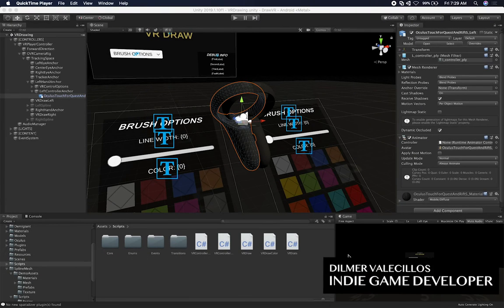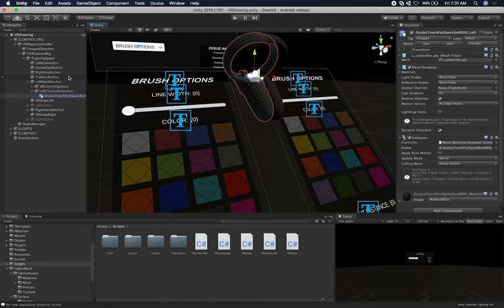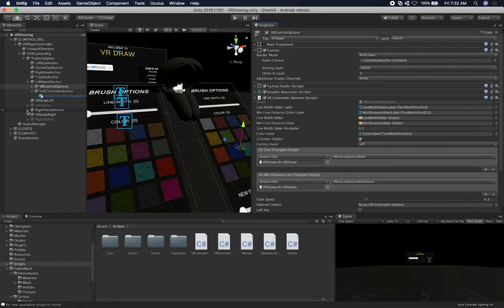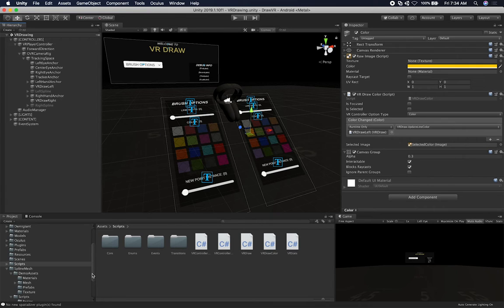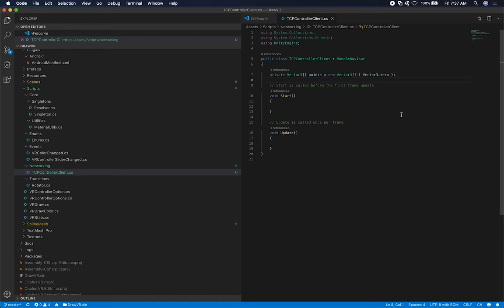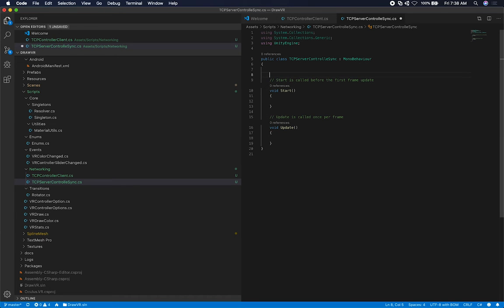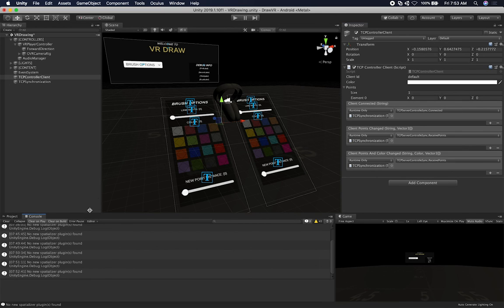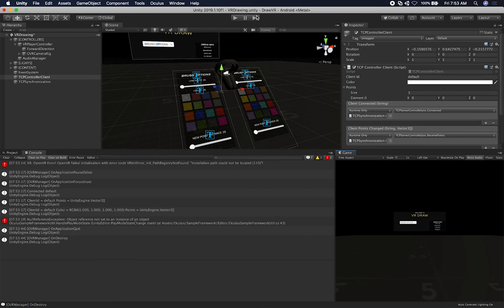Unity Events With Multiple Argument Types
As I was working in my new VR experience I realize the importance of using UnityEvents to talk to other components. In this video I walk you through few examples as I get to add multi-player experience to my own project, I also show you how to add different Unity Event types by inheriting from the base UnityEvent class.